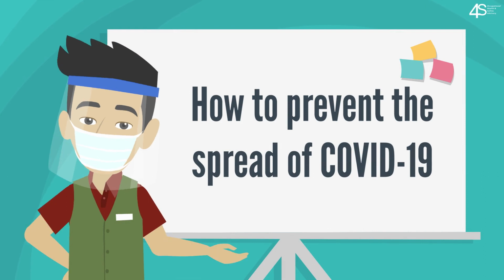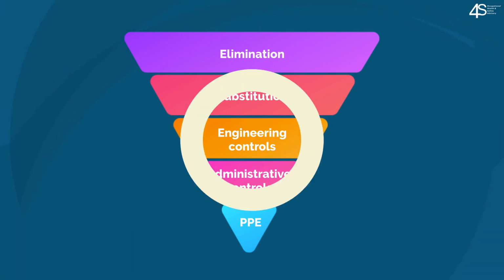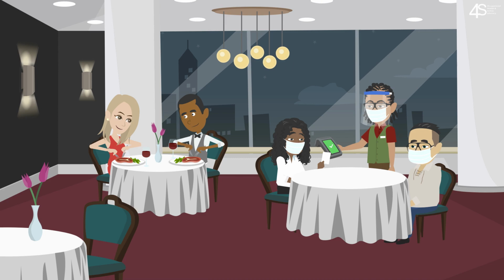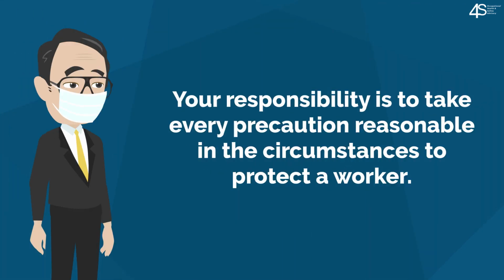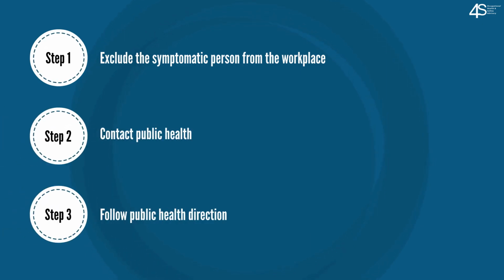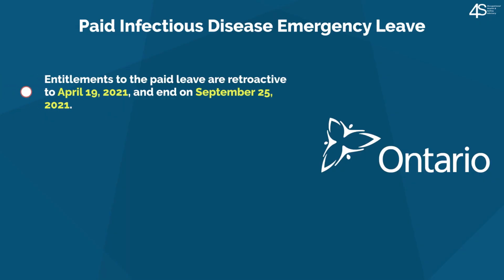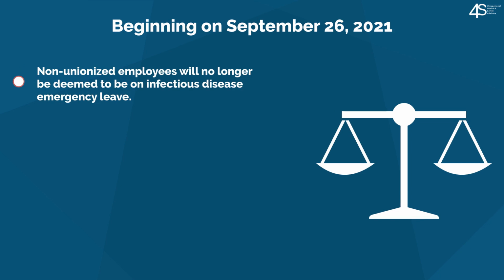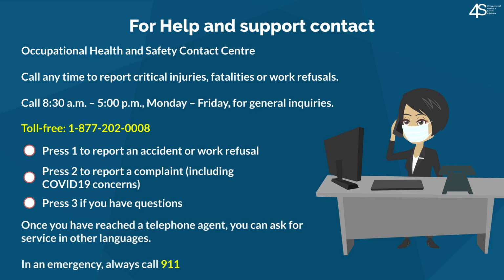HEROS Re-Opening Video - Helping Every Restaurant Open Safely